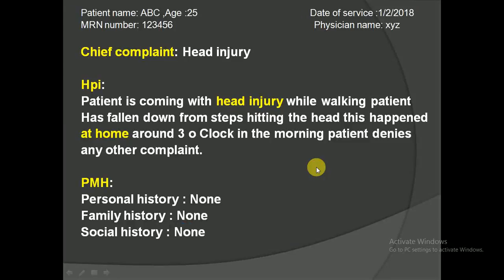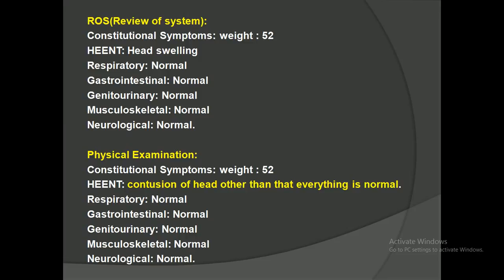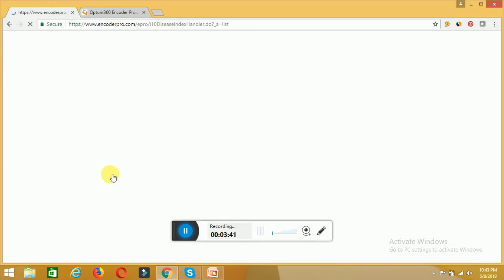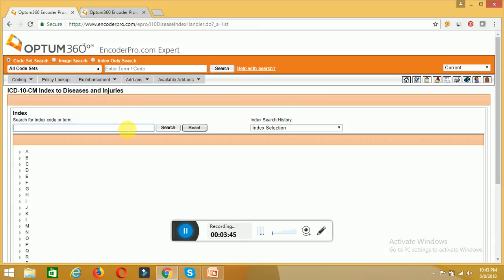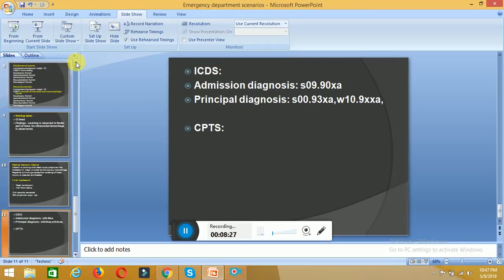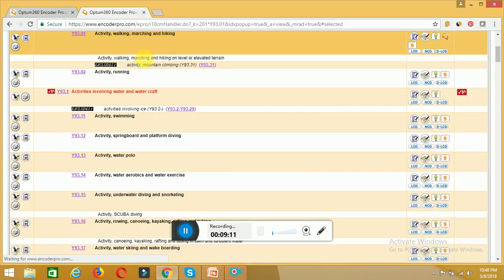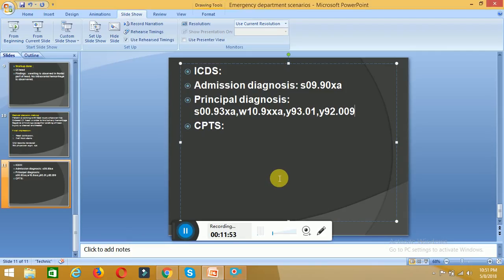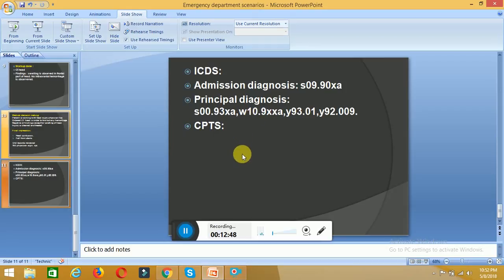Medical Coding | External cause coding in ED (Head injury part -1) | Emergency Department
External cause coding in ED (Head injury part -1) | Medical Coding | Emergency Department

For full course click on below link

medical coding |  medical coding for beginners |  medical coding interview questions |  medical coding training  |
medical coder  |  medical coding career  |  medical coding and billing |  medical coding jobs |  medical coder job description  |
MEDICAL CODING  |  MEDICAL BILLING  |   CERTIFICATION EXAM  | MEDICAL TRANSCRIPTION  |  Online Training Medical Coding  |  Medical Coding Online  |